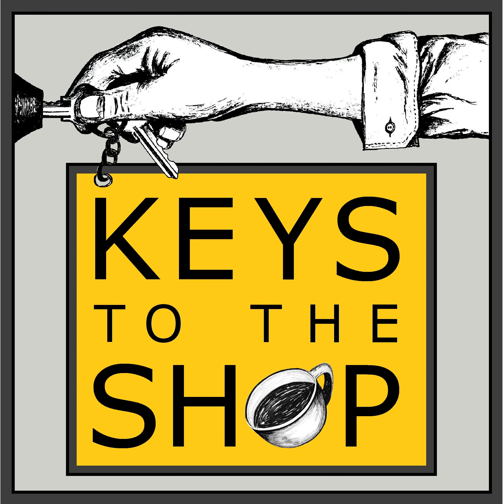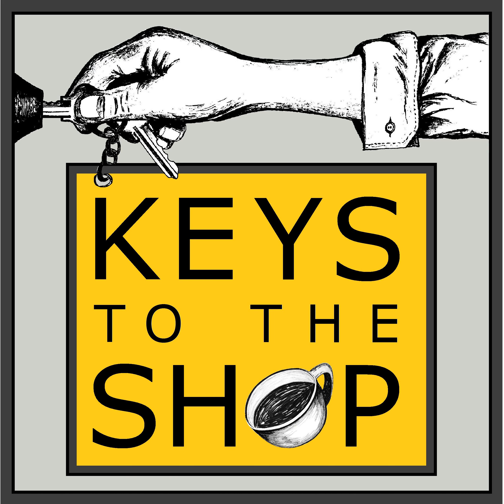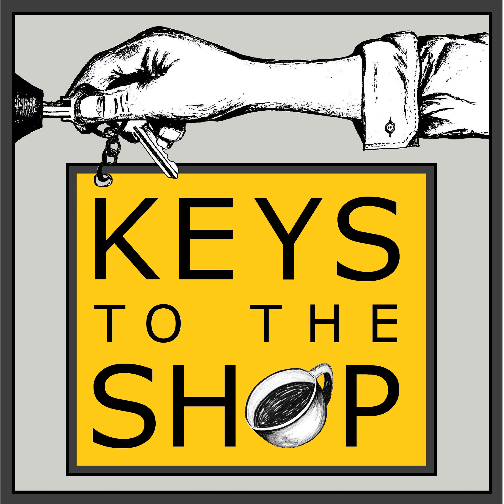SHIFT BREAK: The Weight of Relationships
The coffee shop environment is filled with more that just coffee. It is a swirling mix of emotions, thoughts, expectations, communication, action, interpretation of actions, and everything in between. In other words...Relationships. The hardest part of coffee is the people they say. And while it may be true, it is also true that people are integral to coffee and to the joy and fulfillment of the experience.

 On today's annual thankfulness themed Shift Break we will be talking about how the relationships and resources we have now are both a weight of responsibility but also a necessary fuel that we and the business are designed to run on in order to find sustainable success.

 Happy Thanksgiving!

 -Chris

  In my consulting work through KTTS Consulting, management and leadership structures are one of the main conversations we have. Working to create clarity, understanding, and systems for success in leadership has a compound effect on the rest of the business. Would you like to work with me 1:1 to help your cafe thrive in quality, operations, and people?

 Click below for a discovery call and lets have a conversation!

 Related episodes:

    Thankfulness and Giving Energy to the Positive       Priorities and Deep Thankfulness     224 : Essentialism: Focusing on what truly Matters w/ Greg McKeown  The Miracle of the Mundane: How curiosity helps our sustainability     Thank you to out sponsors!